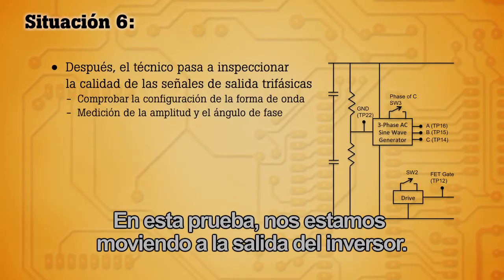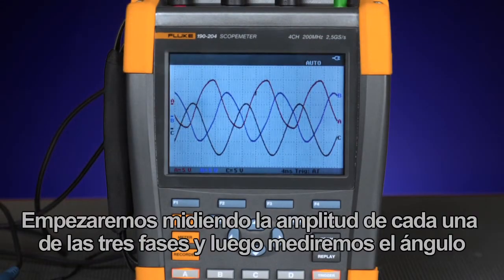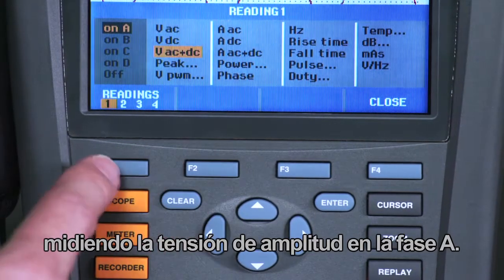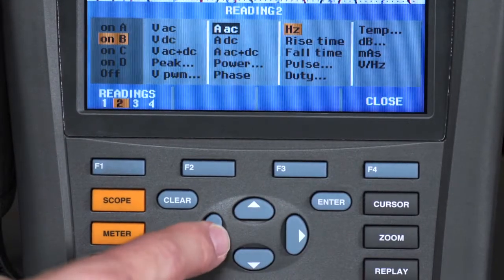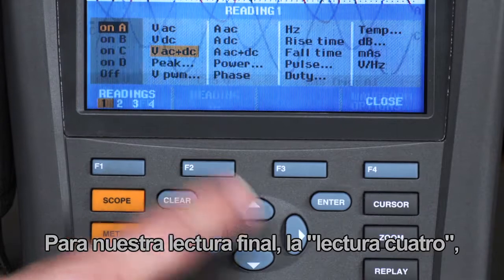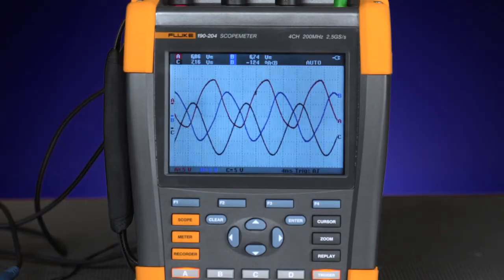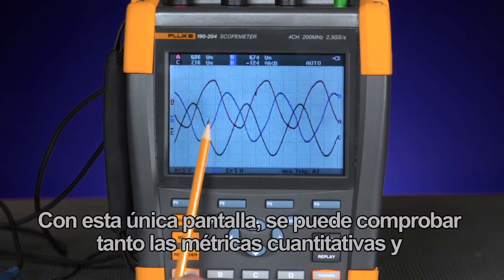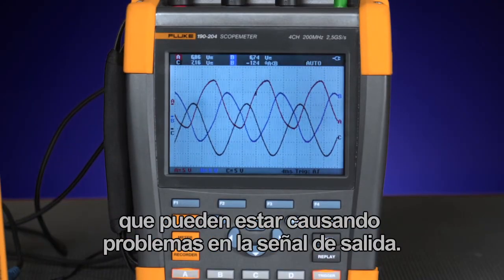Inspecciόn de la calidad de la señal de salida trifásica